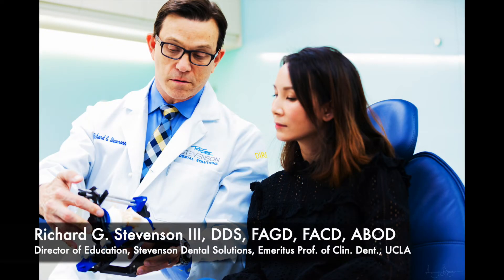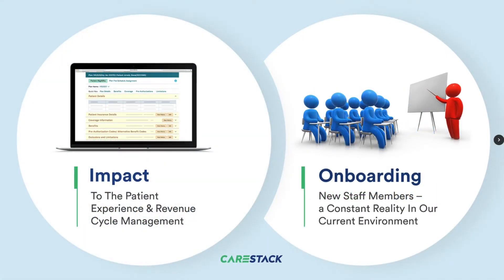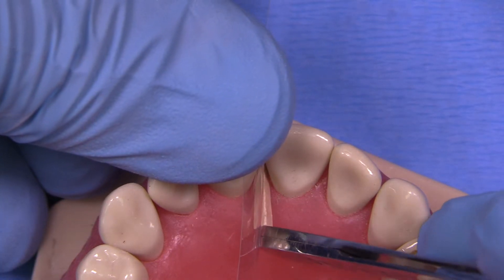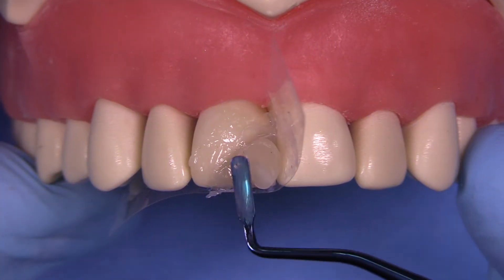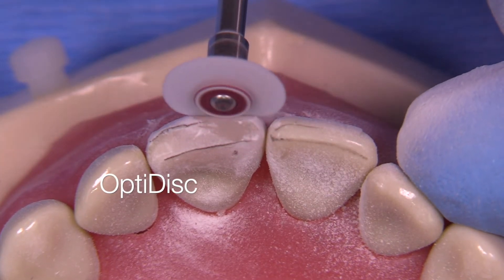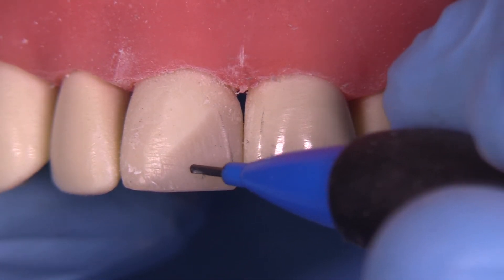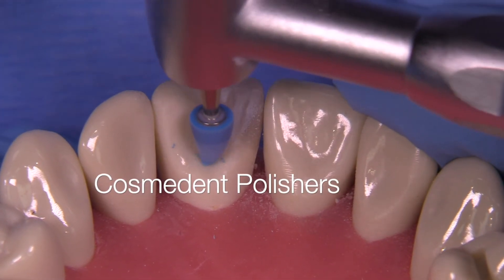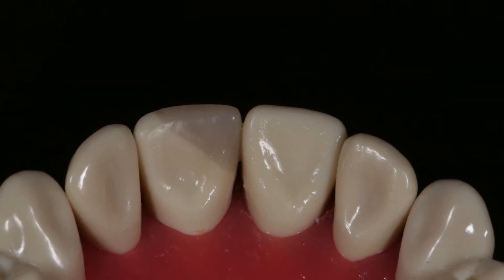Class IV Composite Restoration | Step by Step One Shade Class IV Restorations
This video is about placing a SINGLE SHADE Class IV Composite Restoration on the Columbia Typodont without using a lingual matrix and shell.

(01:07) Placing the Matrix
(01:37) No Shell Technique
(02:02) Creating Micro Anatomy
(02:48) Removing Excess Using #12 Blade
(03:27) Creating Lingual Fossa w 7404-014
(03:34) Creating Depression w 8881-012
(04:03) Proximal Contact Evaluation
(04:24) Outro

🎬SUGGESTED VIDEOS
Don't forget to watch 📽 Our other videos. Please check them out :